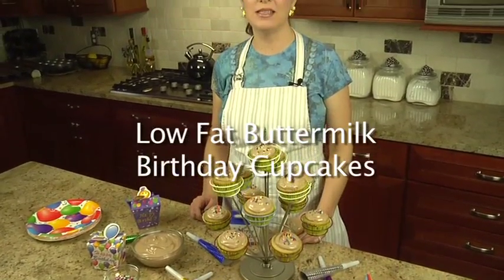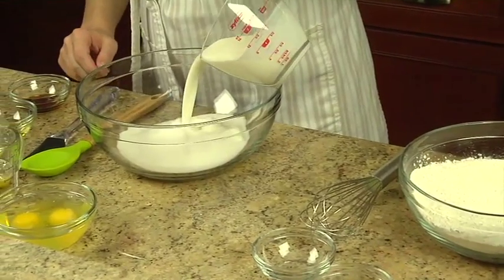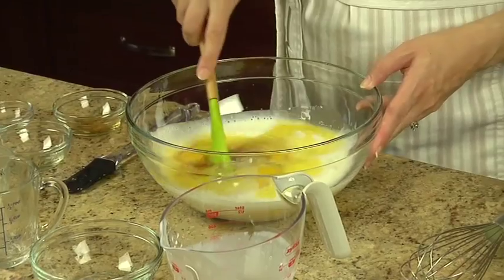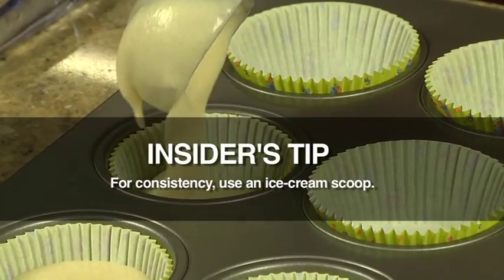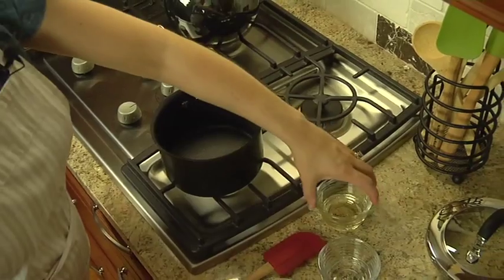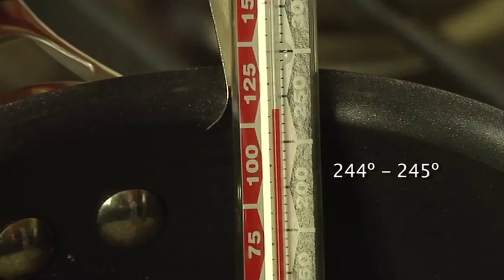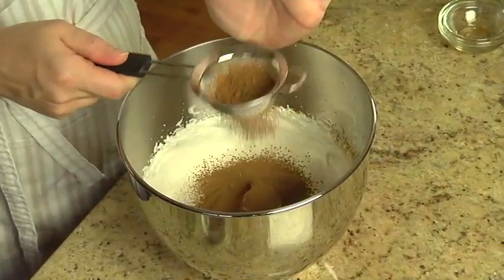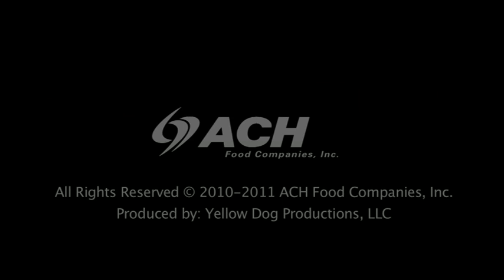ACH Karo Low Fat Buttermilk Birthday Cake